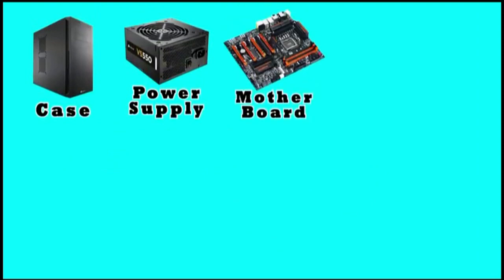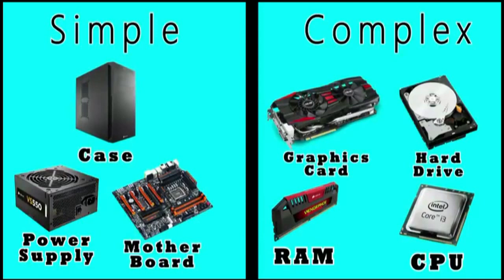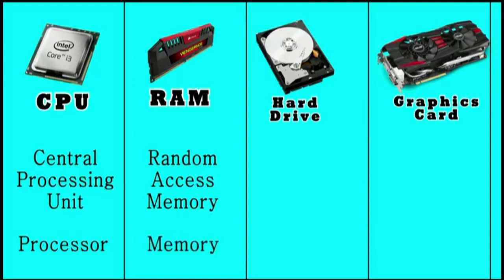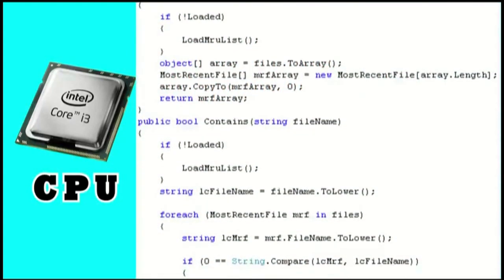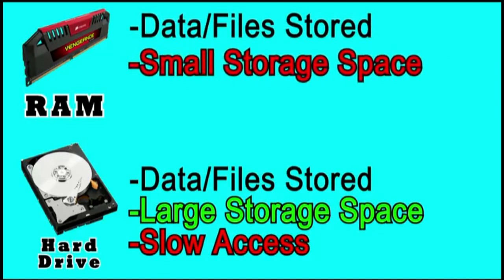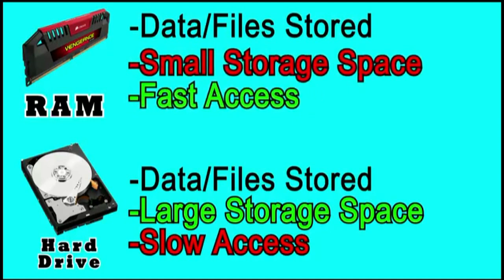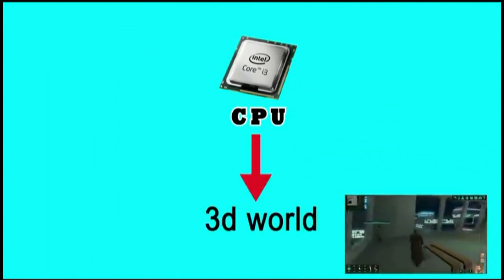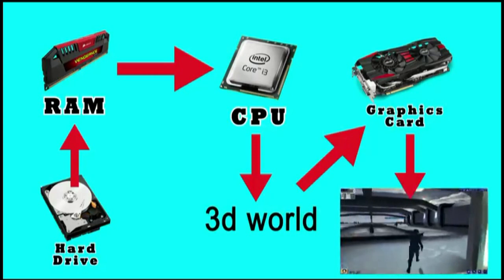Parts inside the Computer's Cabinate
Brief Introduction about the 7 essential parts inside the Cabinate.